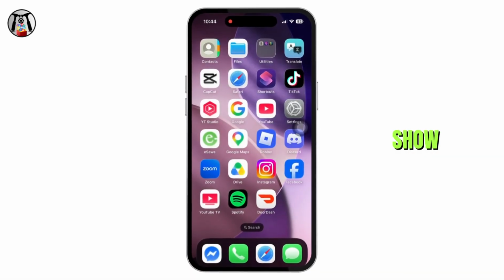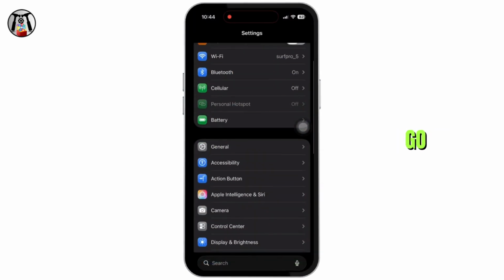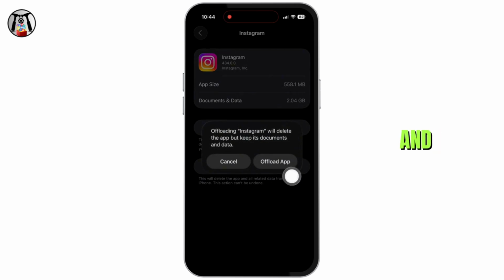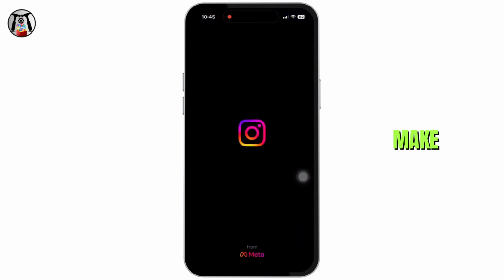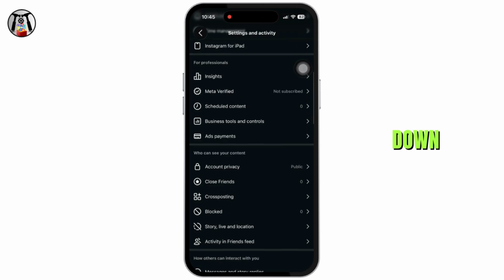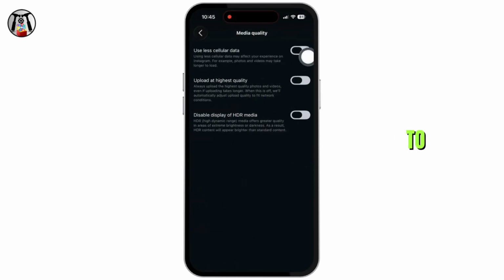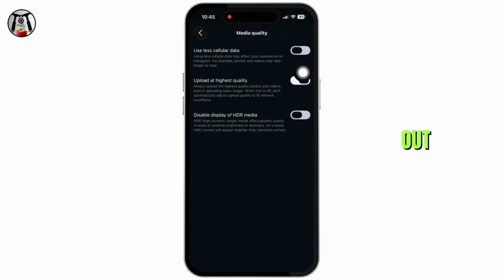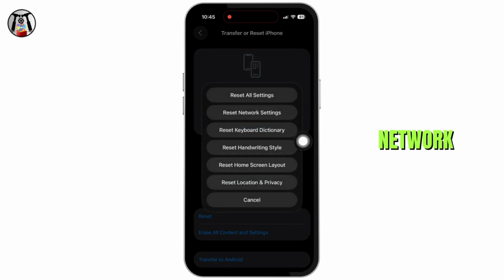Instagram Reels Black Screen? Fix Reels Not Playing Issue (2026)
In this video, you will learn how to fix the Instagram Reels black screen problem. If Reels are showing a black screen, not loading, not playing videos, or displaying audio without video, this guide will help you solve the issue quickly.

First, we show how to check your internet connection and refresh Instagram. Then you will learn how to update the Instagram app and restart your device. After that, we guide you through clearing cache, checking permissions, and fixing app-related glitches. Finally, we show how to reinstall Instagram if Reels still appear as a black screen.

Timestamps:
0:00 – Introduction & Reels Black Screen Overview
0:10 – Step 1: Check Internet Connection
0:25 – Step 2: Refresh Instagram Reels
0:45 – Step 3: Update Instagram App
0:58 – Step 4: Clear Cache & App Data
1:05 – Step 5: Reinstall Instagram if Needed
1:09 – Ending & Final Fix

Quick Tip: Instagram Reels may show a black screen during app glitches, outdated versions, or temporary server issues.